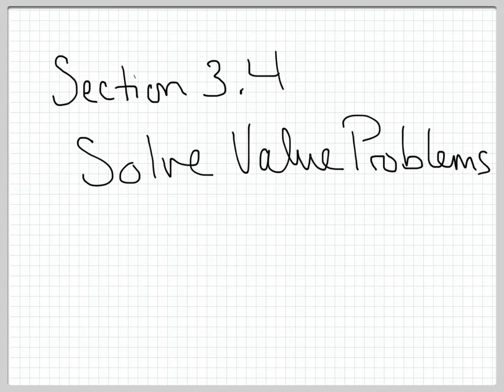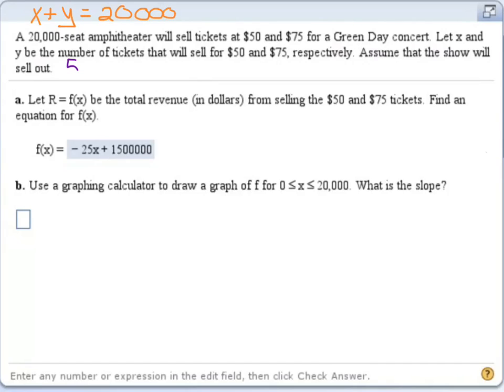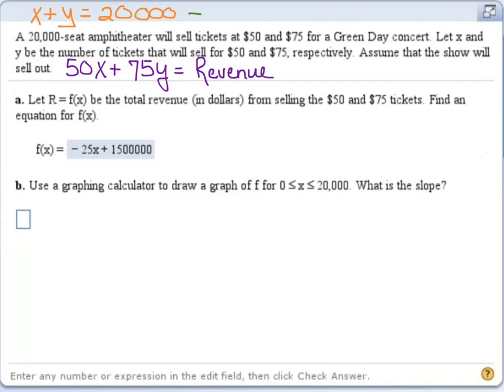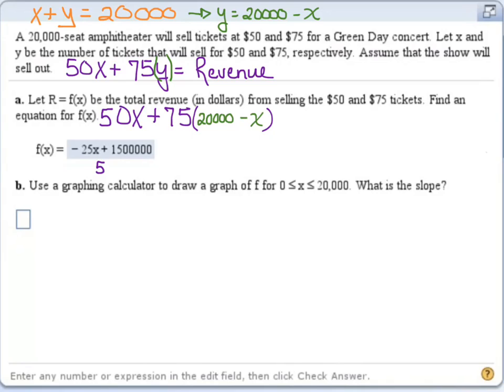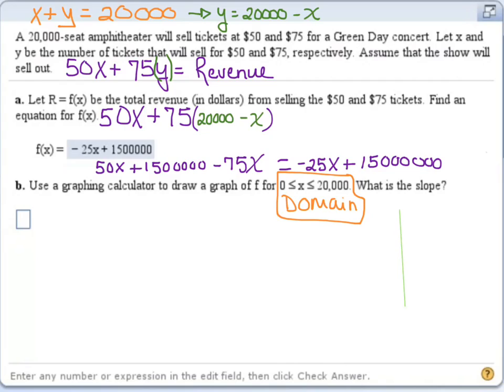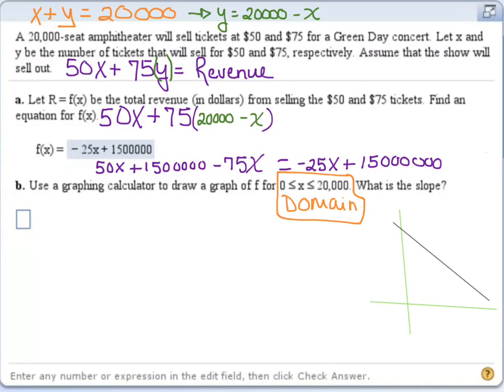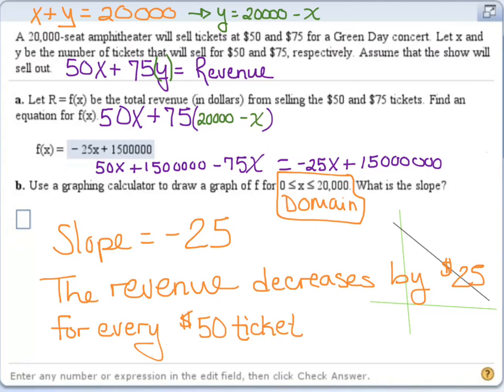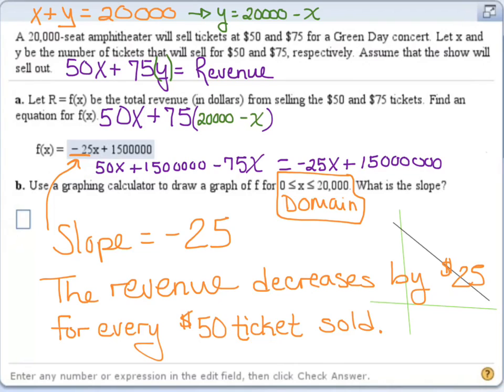Solving Value Problems